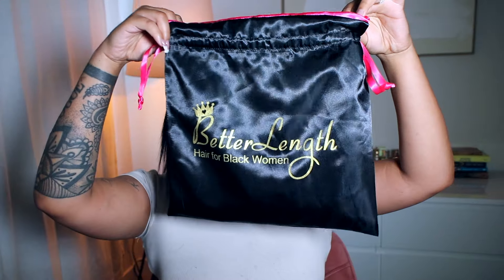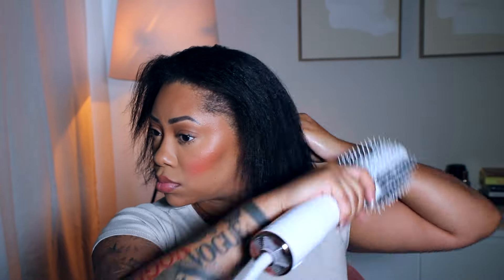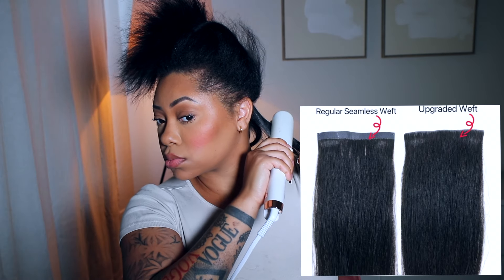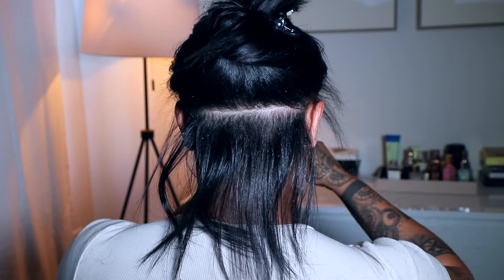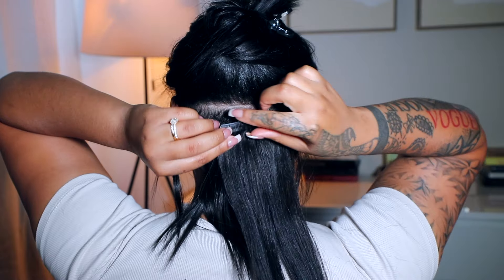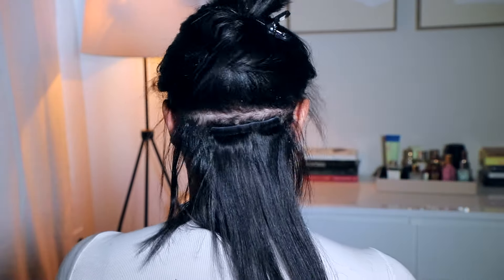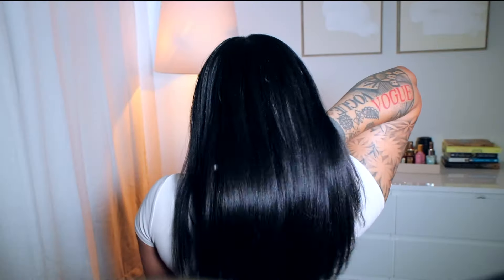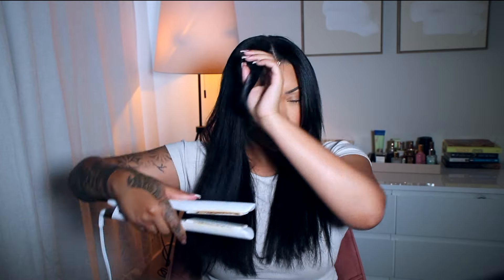Summertime Fine With BetterLength New Upgraded Seamless Clip Ins 💕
My Clip ins Info:
Upgraded Seamless Clip Ins
Texture: Light yaki
Hair Length: 20"
Color: Natural Color